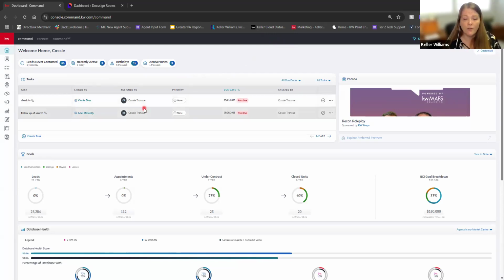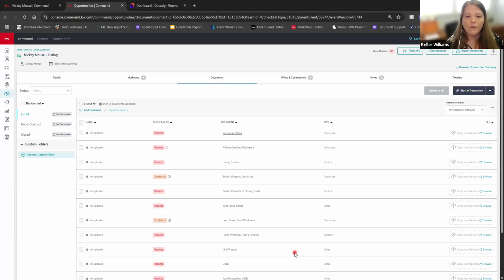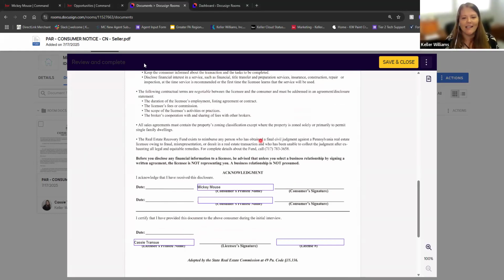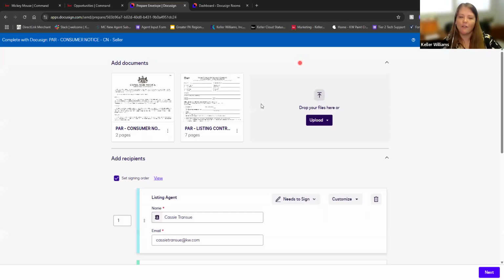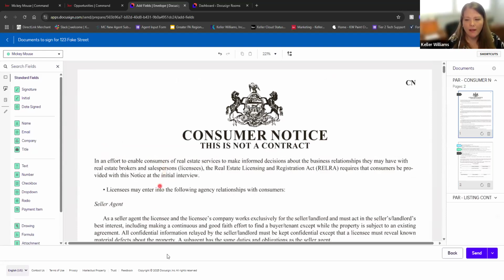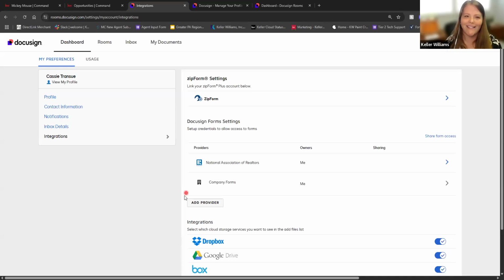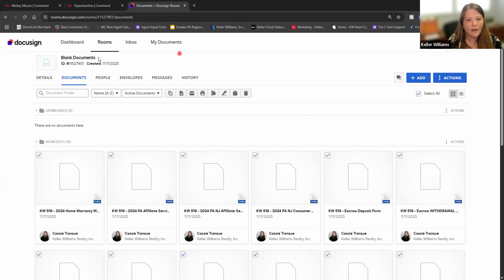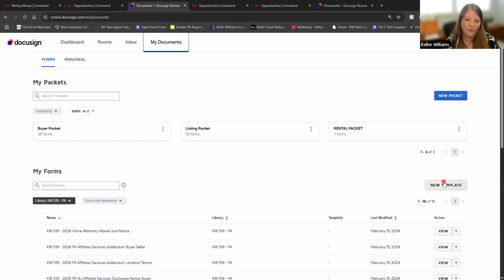Tech Time: All About Docusign